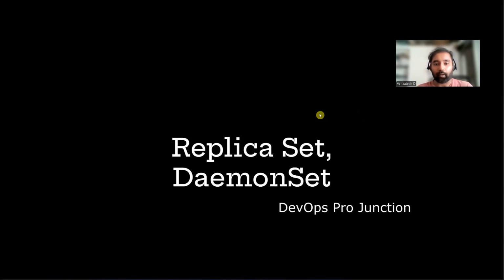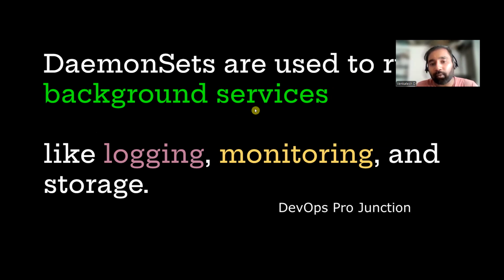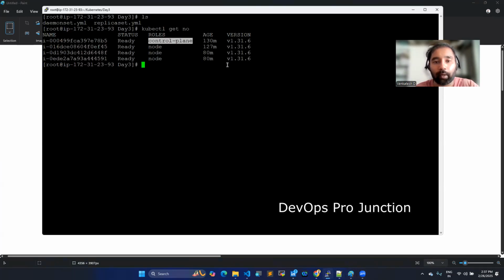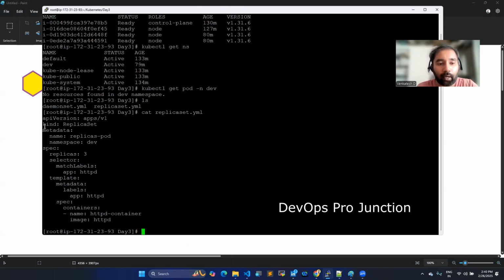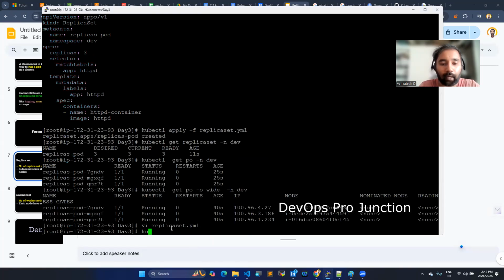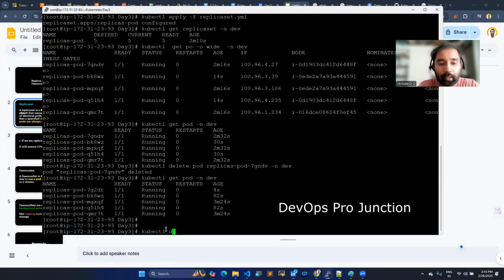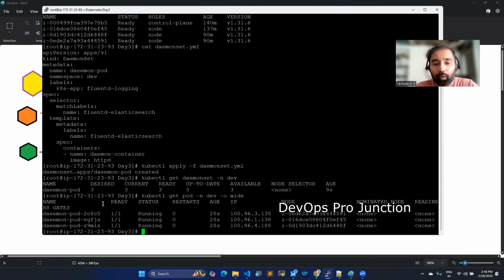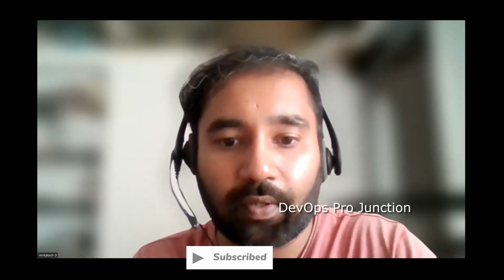REPLICASET AND DAEMONSET in Kubernetes with tutorial | How to create pod in K8s | DevOps Pro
Here’s a YouTube description for your video on ReplicaSet vs DaemonSet in Kubernetes for your DevOps Pro Junction channel:

 ReplicaSet vs DaemonSet in Kubernetes | Understanding the Key Differences

Are you confused about when to use a ReplicaSet and when to use a DaemonSet in Kubernetes? 🤔 In this video, I break down the key differences, use cases, and best practices for managing pods in your Kubernetes cluster.

Chapters:
00:00 - Introduction
00:37 - What is Replicaset?
01:31 - What is Daemonset?
02:27 - Formula to remember
03:40 - Demo
05:02 - replicaset creation
10:01 - Daemonset creation
13:09 - Subscribe

✅ What is a ReplicaSet and how it works?
✅ What is a DaemonSet and when to use it?
✅ Key differences between ReplicaSet and DaemonSet
✅ How to deploy and manage them in Kubernetes?